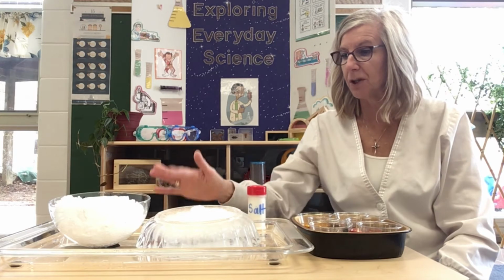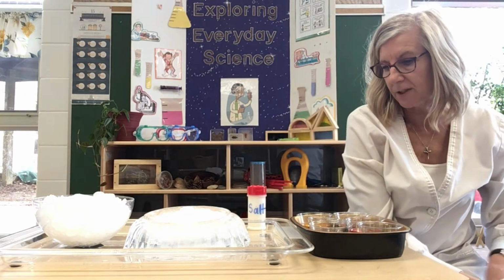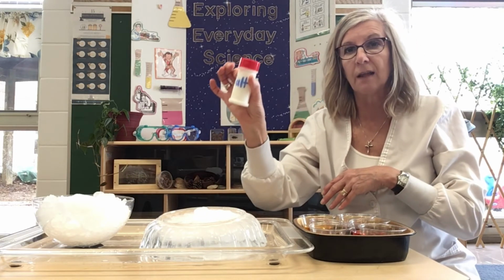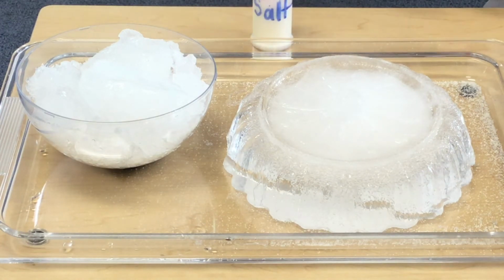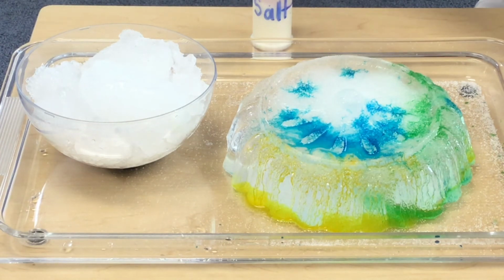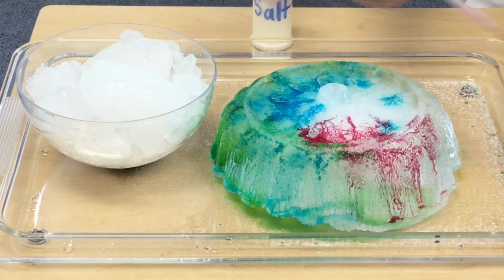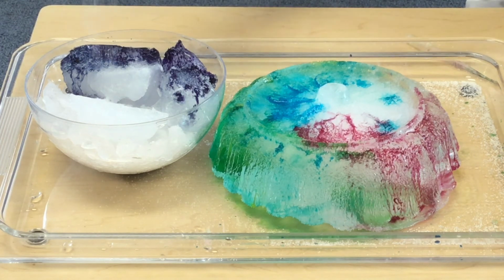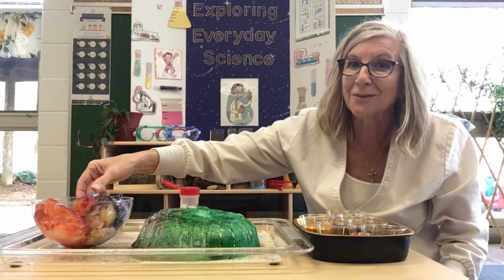Science with Tina - Ice and Salt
Join Tina for fun and easy science experiences.